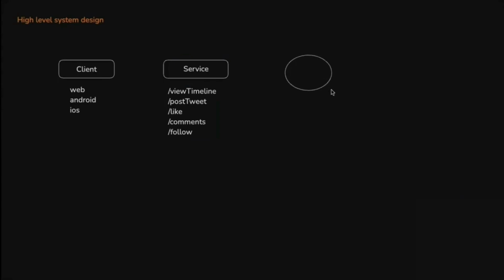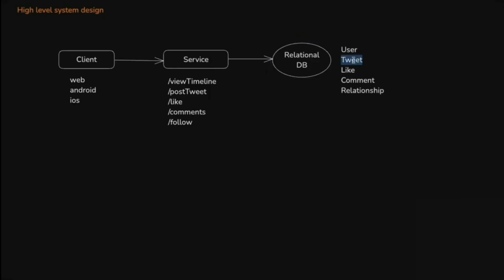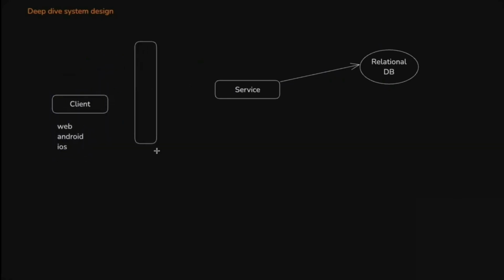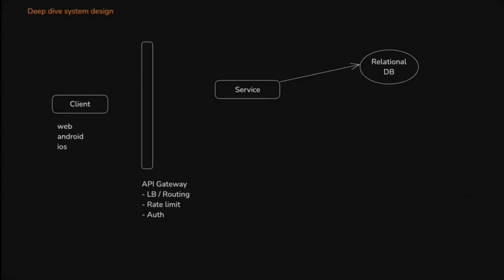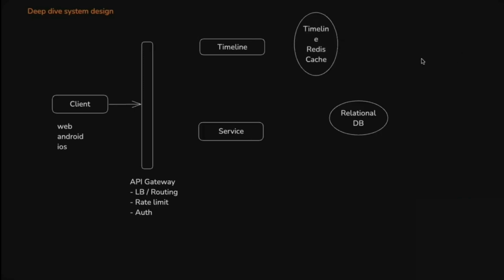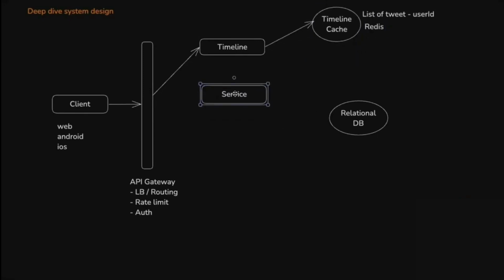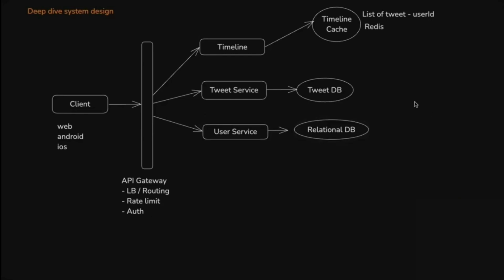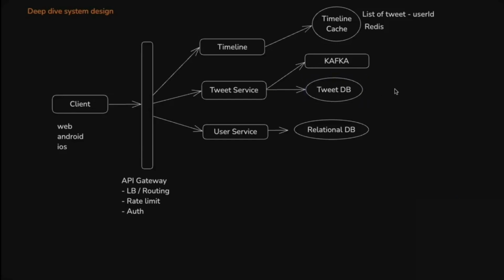Twitter System Design - Part-2 | Design Facebook | Design Instagram | System Design Interview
Twitter System Design Interview Explained Step-by-Step!

In this video, we break down how to design a scalable system like Twitter — from posting tweets to generating timelines and handling millions of users.

Whether you're preparing for system design interviews or want to learn how real-world apps work at scale, this video is for you!

🔍 What You’ll Learn:
✅ Tweet creation & storage
✅ Timeline generation
✅ Feed service (Push vs Pull)
✅ Rate limiting
✅ Caching strategy
✅ Database design (SQL/NoSQL)
✅ Scalability, consistency, and availability

👨‍💻 Taught by a MAANG Principal Engineer — with real industry insights & hands-on design techniques.

systemdesign